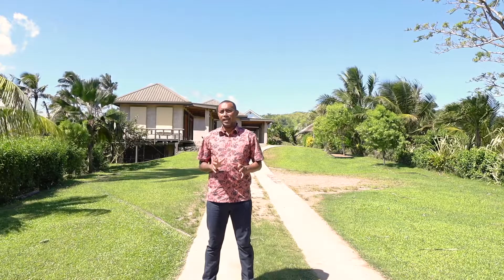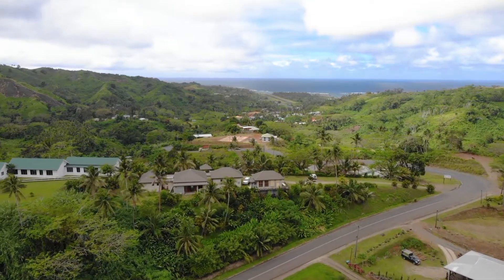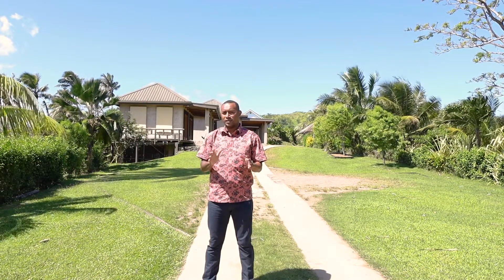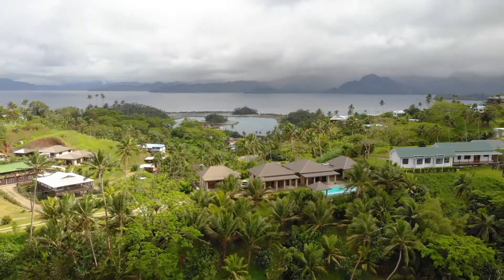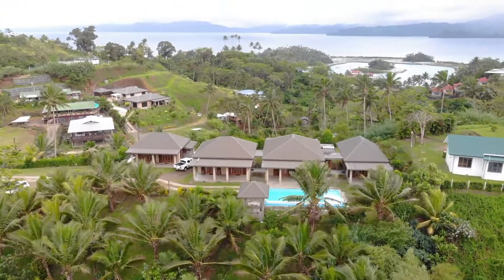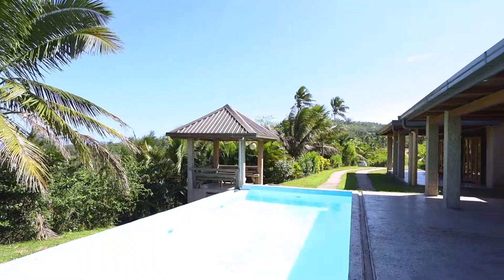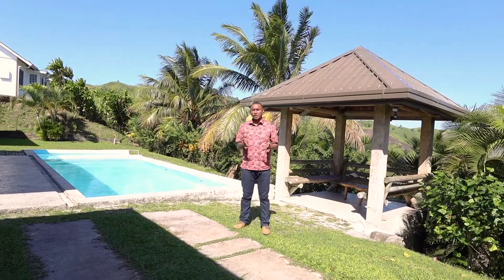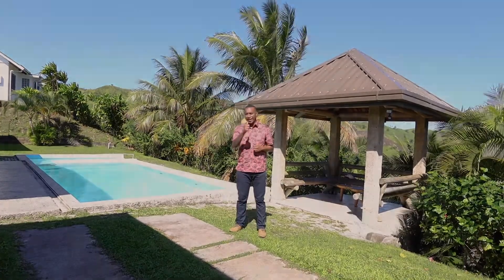Villa Inspired Living In Savusavu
I thought I'd take a leap of faith and step into the Savusavu Realestate market thats know for its amazing beach front villas and exclusive freehold living. Ive been in realestare for four years now and what a better way to go international then listing an amazing hilltop freehold villa inspired home.